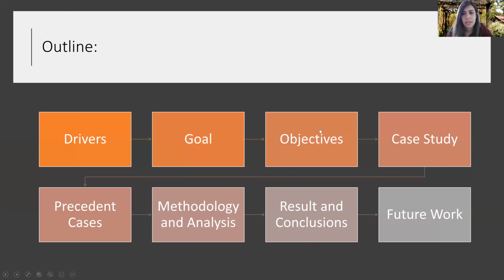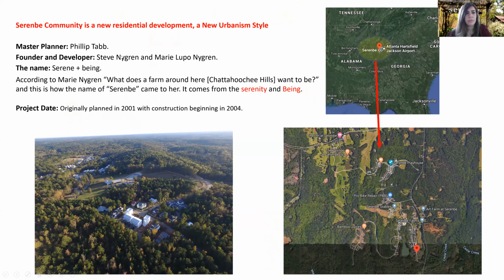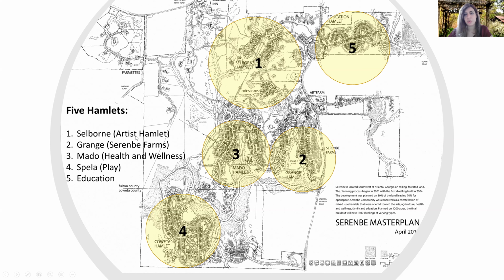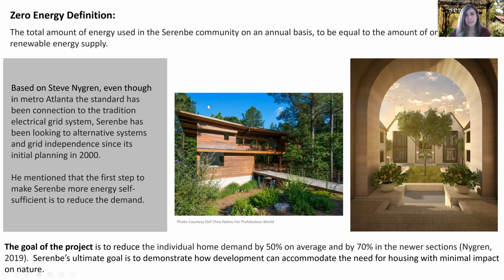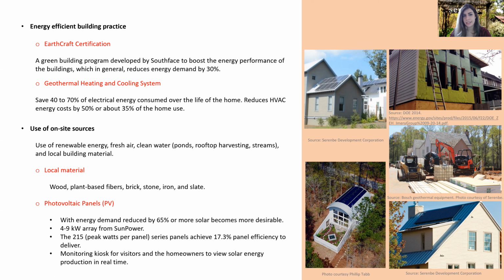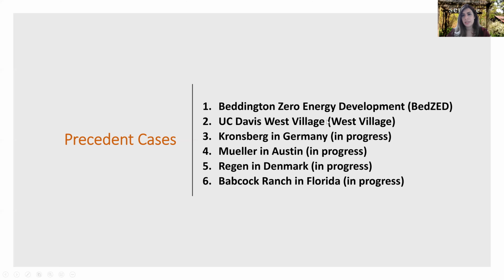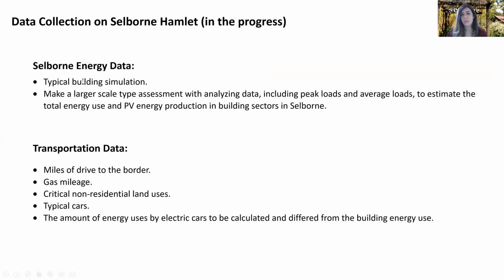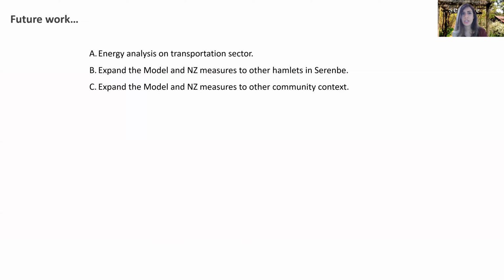What it Takes to Become a Net Zero Development? Case Study of Serenbe, Georgia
With increased efforts toward planning for climate change mitigation, and design of carbon-neutral, and Net-Zero (NZ) buildings, it is necessary to extend our NZ knowledge to a larger scale of communities and nations. With integrated design and planning of primary sustainable indicators, including energy production, energy use in buildings, and energy use in transposition, Net-Zero Community (NZC) can be possible. The purpose of this study is to generate a NZ residential development model in the U.S. and to identify NZC planning and design measures. A case study at Serenbe community, in Georgia, is going to be evaluated to study and analyze its energy measures and to estimate how to promote its energy indicators toward NZC.